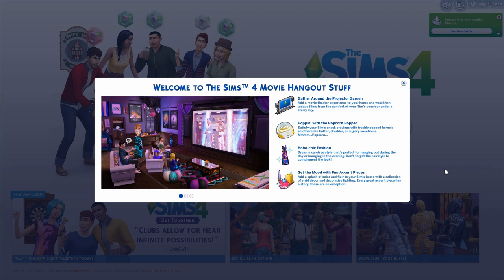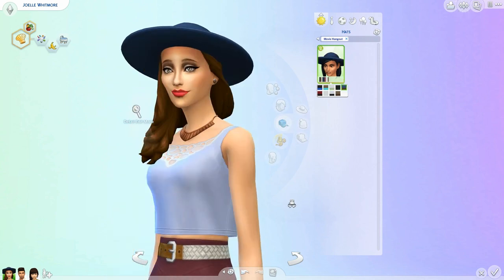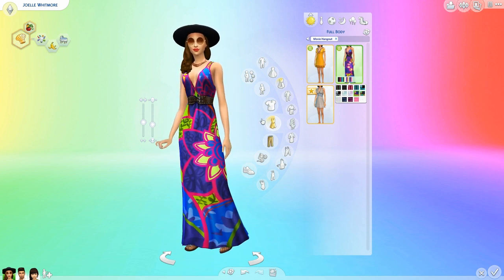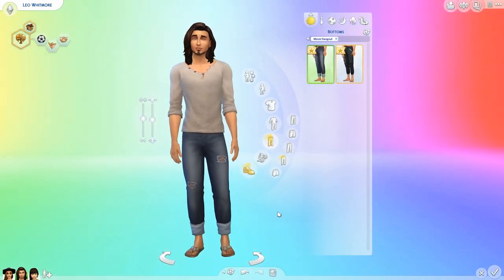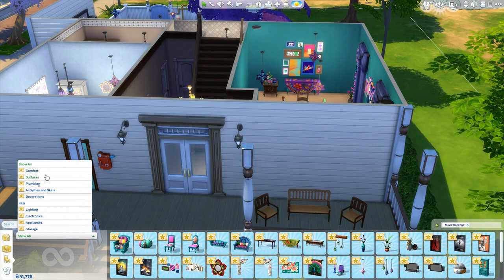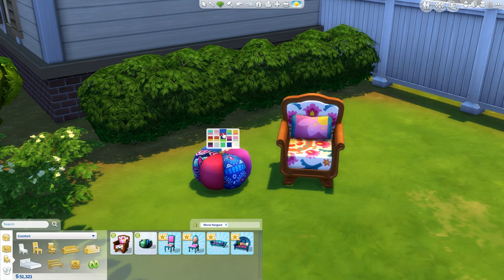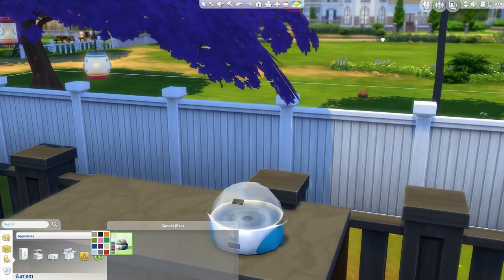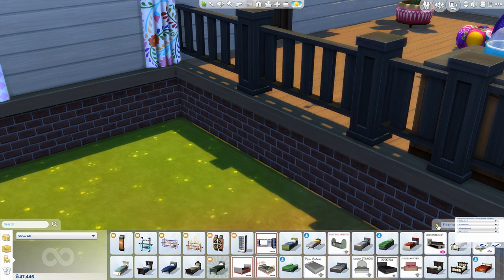The Sims 4: Movie Hangout Stuff Pack | First Impressions OVERVIEW!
♦ Here is my overview of the Movie Hangout stuff pack! :)

♦♦♦SOCIAL MEDIA♦♦♦

*Origin ID→ xStarlightSimsx

♦♦♦RECORDING INFO♦♦♦

*Game Recording Software: Fraps

*Video Editor: Corel VideoStudio Pro 8